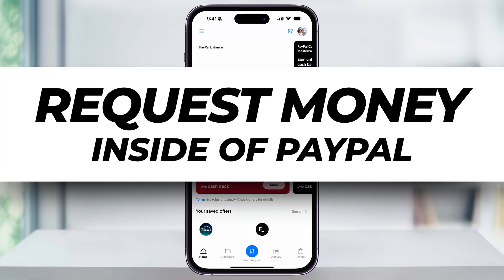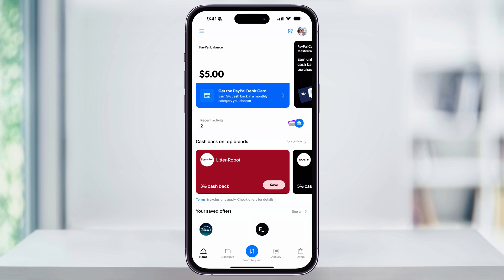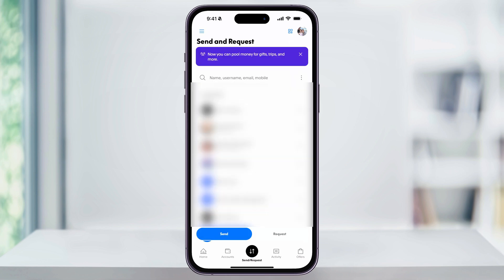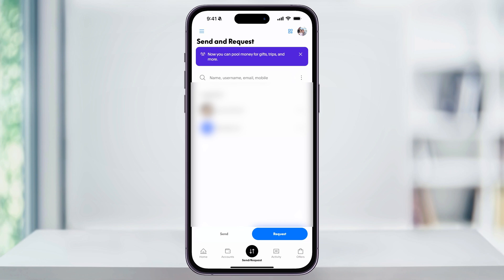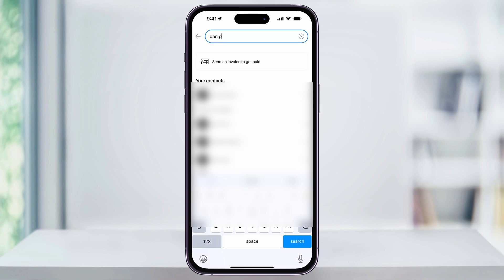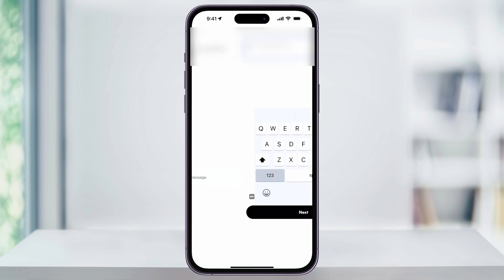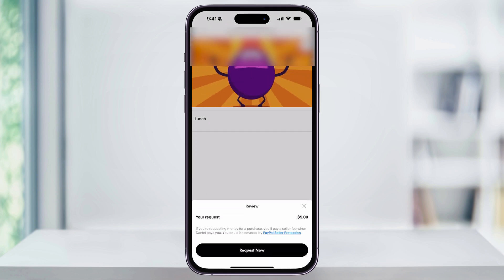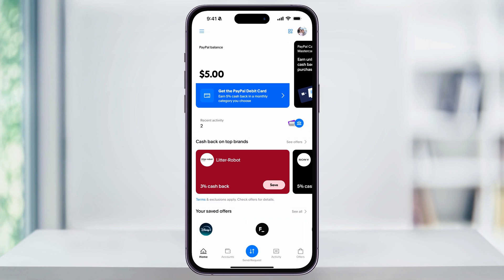How To Send A Money Request On PayPal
In this video, I’ll show you how to quickly request money using the PayPal app. Whether it’s splitting a bill, getting paid for something, or just asking for a reimbursement, this step-by-step guide makes it simple.

Here’s what I’ll cover:
How to find and navigate the request feature in the PayPal app
Adding the person’s email, phone number, or username
Entering the amount you need and adding an optional message
How to avoid unnecessary fees

With just a few taps, you can send a payment request and get notified as soon as the money arrives. It’s easy, secure, and perfect for all kinds of transactions.